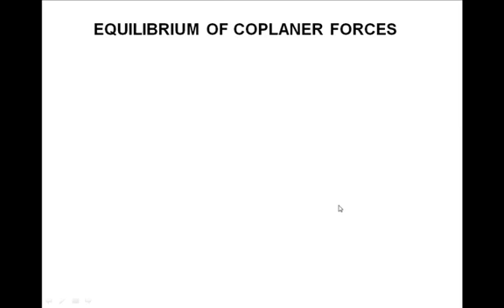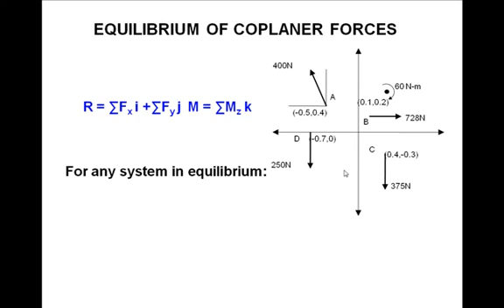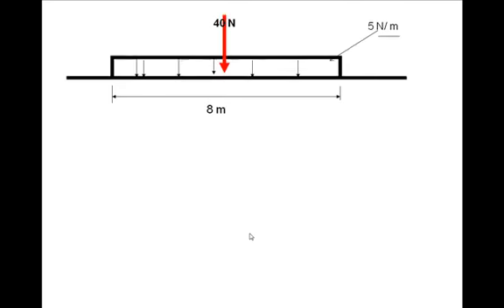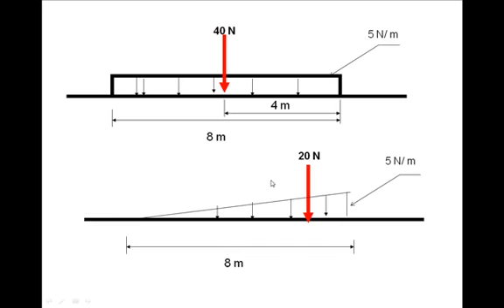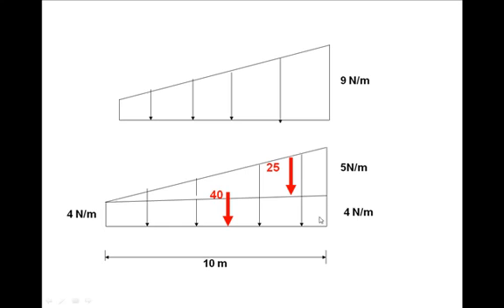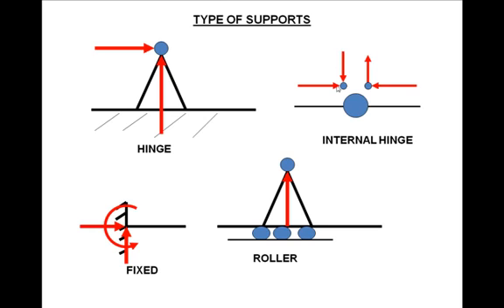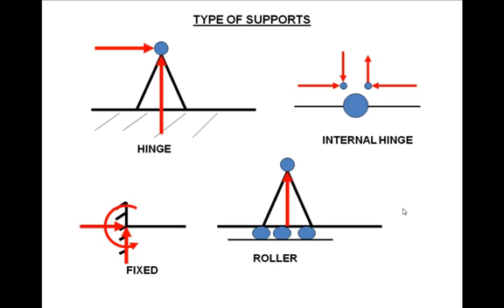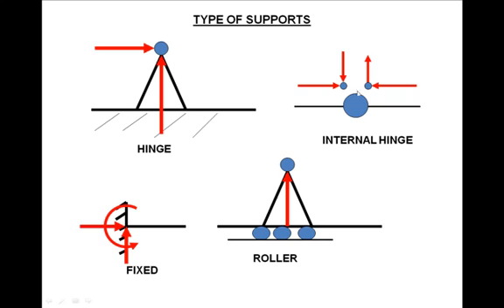Non Concurrent Forces Part 3 Equilibrium Equations